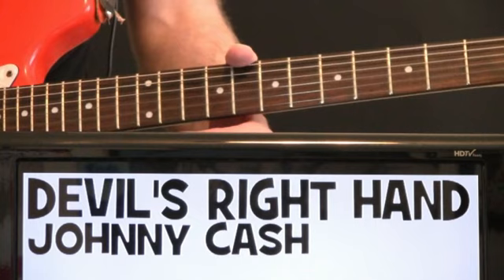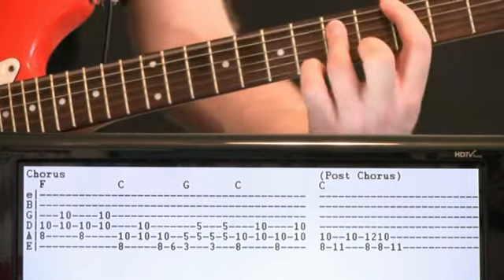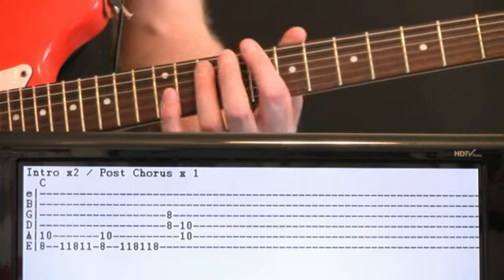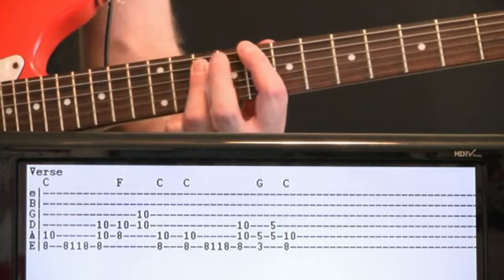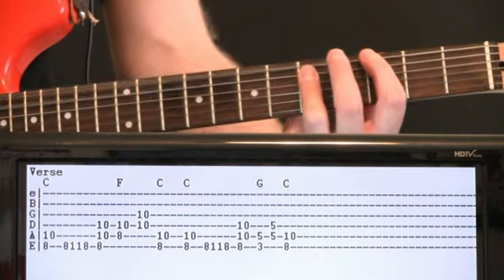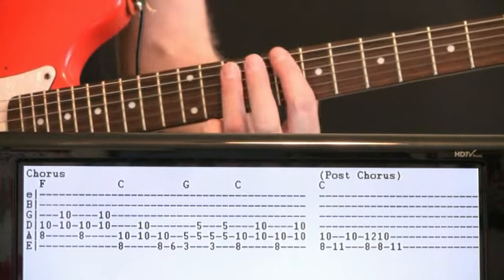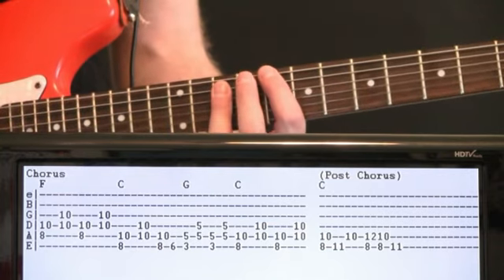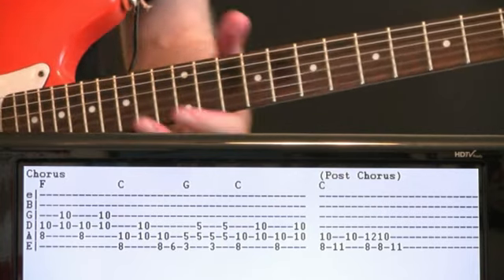Johnny Cash Devil's Right Hand Guitar Chords Lesson & Tab Tutorial